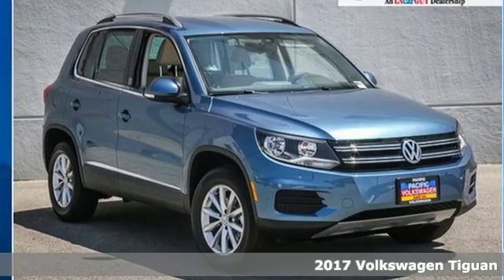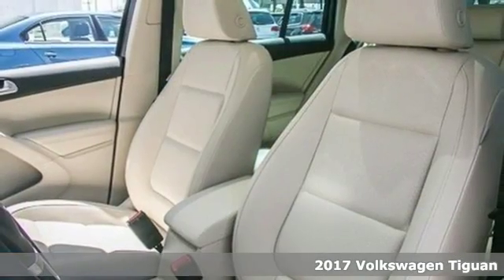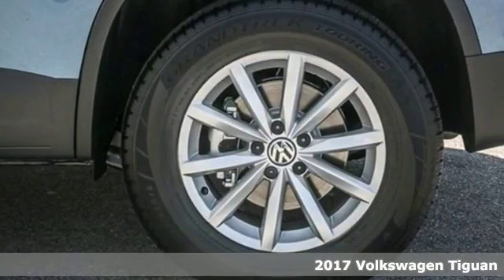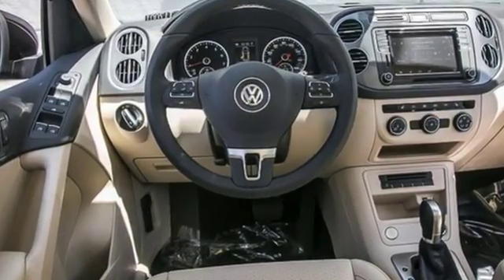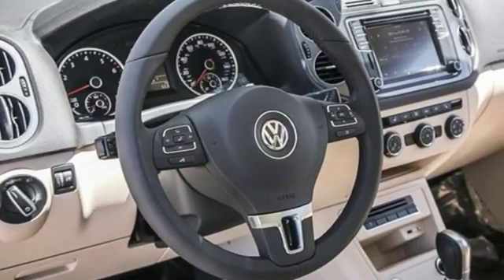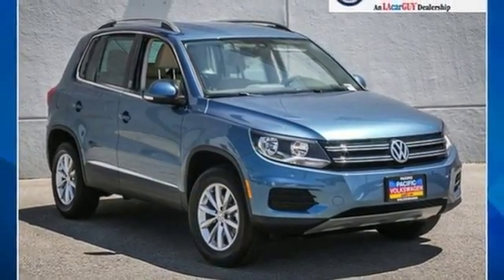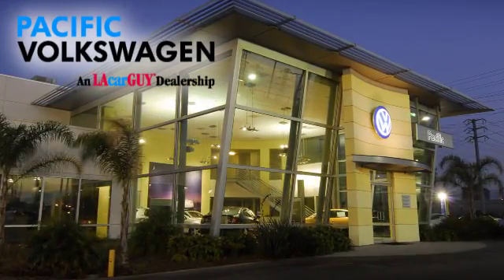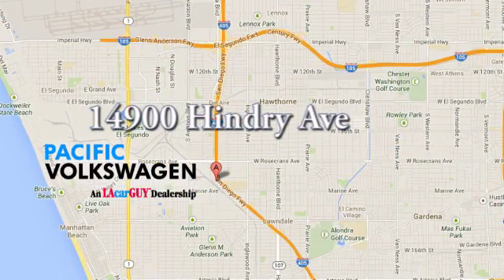New 2017 Volkswagen Tiguan Manhattan Beach CA Torrance, CA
Year: 2017
Make: Volkswagen
Model: Tiguan
Trim: Wolfsburg
Engine: 2.0L TSI DOHC
Transmission: 6-Speed Automatic with Tiptronic
Color: Blue
Interior: Cornsilk
Stock #: T17246
VIN: WVGRV7AX3HK002513
What are you waiting for?! Join us at Pacific Volkswagen! Welcome to Pacific Volkswagen! When was the last time you smiled as you turned the ignition key? Feel it again with this outstanding 2017 Volkswagen Tiguan. It doesn't stop showing off once you get inside. Precision instrumentation, a comfortable cockpit and refined upholstery create an unique blend of sports car exhilaration and muscle car power. Thank you for visiting Pacific Volkswagen. We look forward to meeting you soon. We are centrally located and easy to find. Just look for the two giant VW Beetle signs, off the 405 FWY, in the South Bay at the Rosecrans exit.

Address:
14900 Hindry Ave.